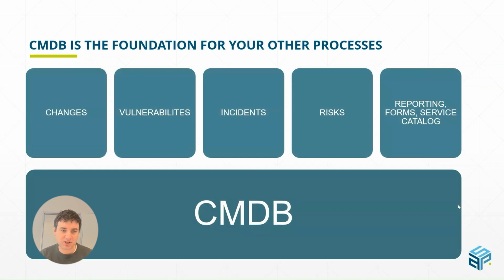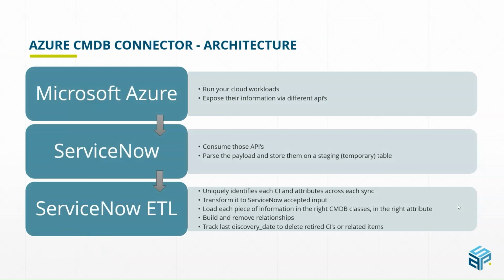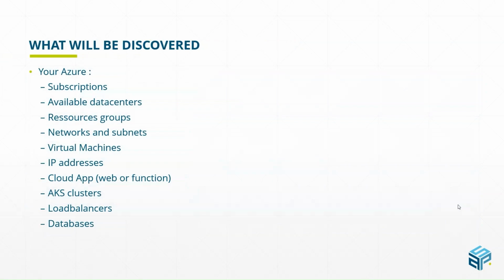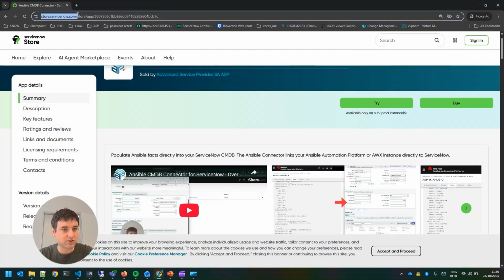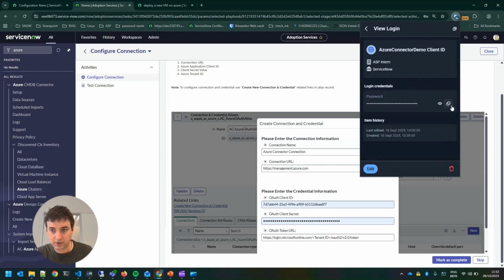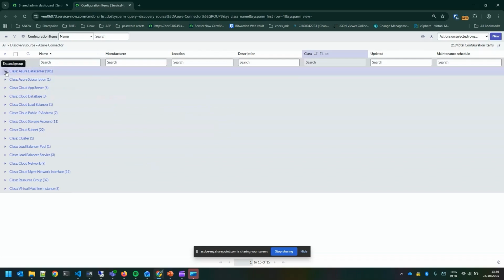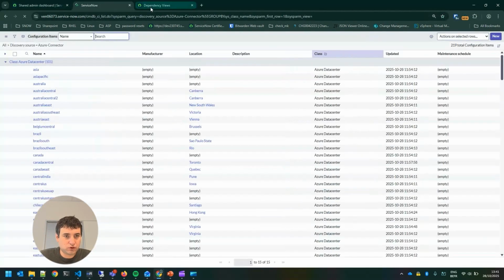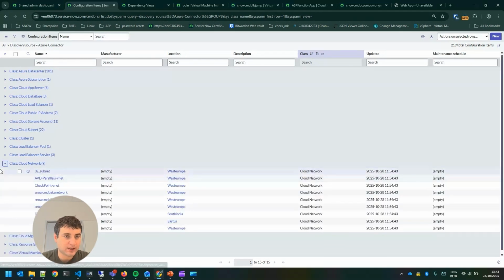Azure CMDB Connector for ServiceNow - Overview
The Azure CMDB Connector is designed to integrate Microsoft Azure with the ServiceNow platform, allowing customers to automatically synchronize Azure resources into the ServiceNow CMDB.

0:00 - Introduction
0:34 - Why CMDB is important
2:47 - Architecture of the Azure CMDB Connector for ServiceNow
4:44 - Audience
6:37 - Installation & Configuration
10:42 - Overview of the populated CMDB
11:54 - CIs relationship view
13:05 - Deeper look into the discovered CIs (Virtual machines, Servers, Databases,...)